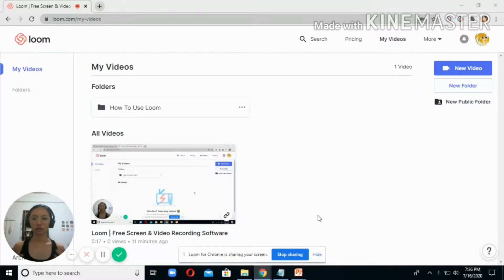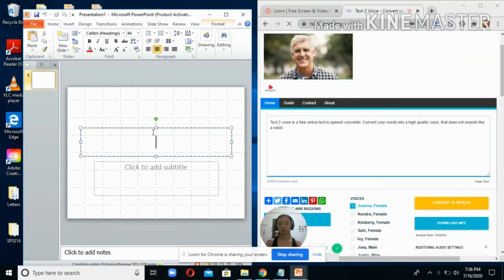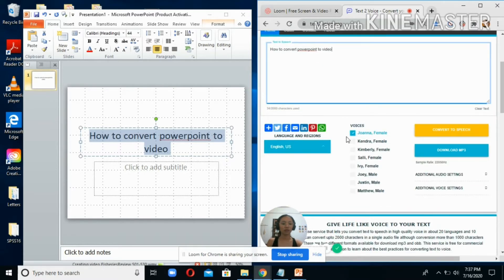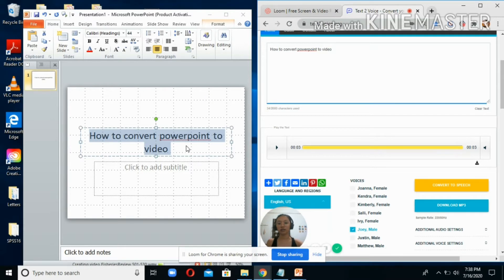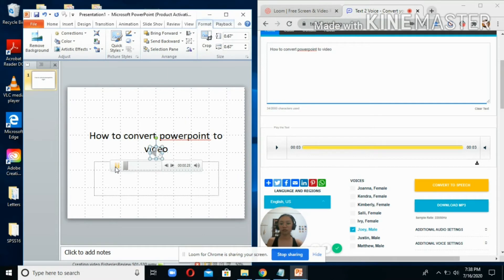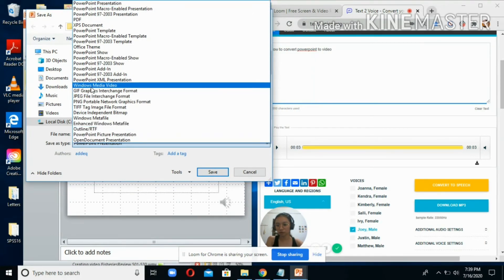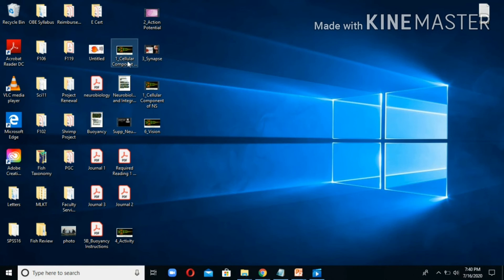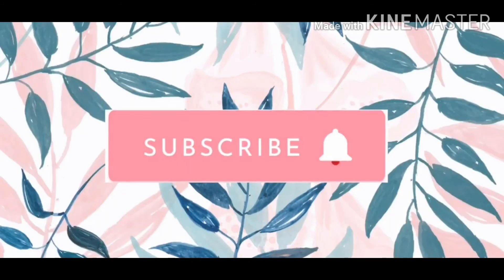EASY TUTORIAL! How to convert text to speech - PowerPoint to Video Presentation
Transitioning to remote learning requires a lot of preparation. One easy way to prepare your lesson is to convert your ppt to video so students could watch and listen anytime, at their own pace.